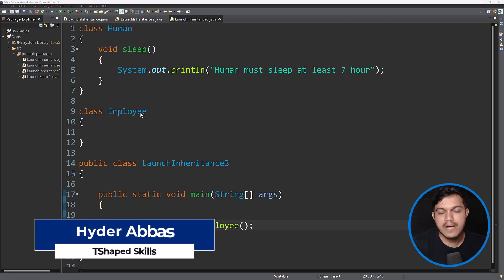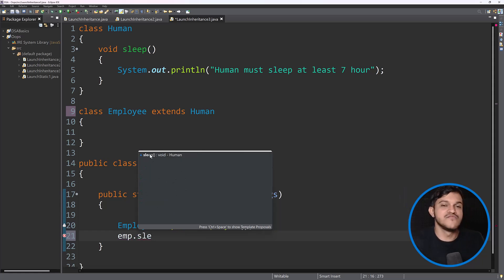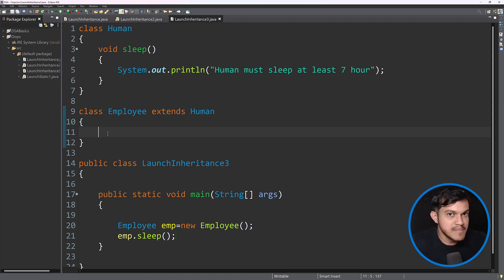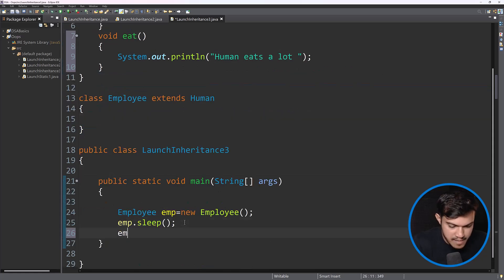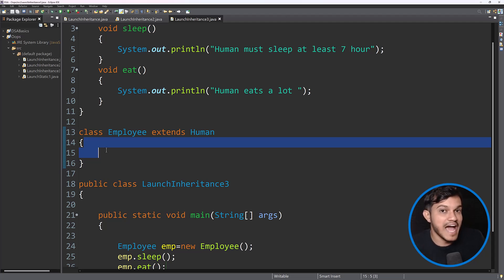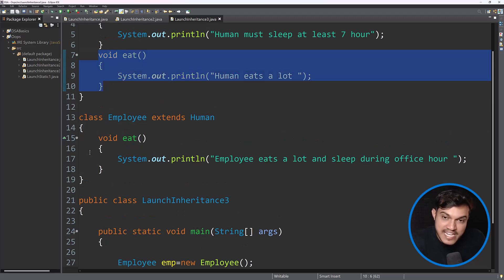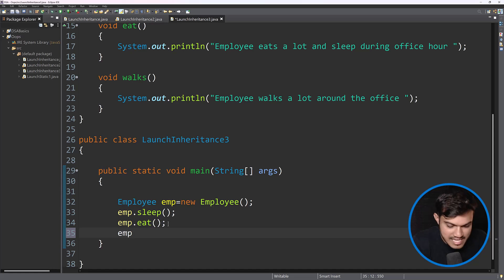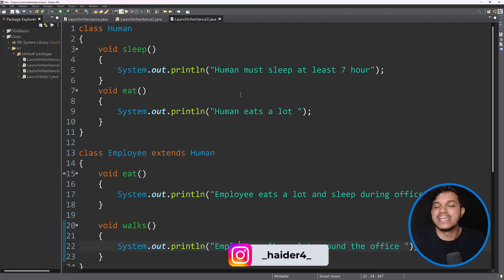Types of Methods in Inheritance | Inherited, Overriding, and Specialized Methods | Method Overriding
In this video, we dive deep into the concepts of inheritance, method overriding, and specialized methods in Java. These are crucial topics for mastering object-oriented programming (OOP) and Java's inheritance mechanism. Whether you’re a beginner or looking to sharpen your skills, this video will give you a clear understanding of how inheritance works, how to override methods, and how to specialize them for more specific functionality.

Key Topics Covered:
Inheritance in Java: Learn how classes can inherit properties and behaviors from parent classes.
Overriding Methods: Understand how a subclass can provide its own implementation of a method inherited from the parent class.
Specialized Methods: Discover how you can tailor inherited methods to meet more specific needs in your subclasses.
Real-world Examples: We use practical examples to demonstrate these concepts, so you can see how they apply in real coding scenarios.
By the end of this video, you’ll have a solid understanding of these foundational concepts, allowing you to create more dynamic and efficient Java applications.